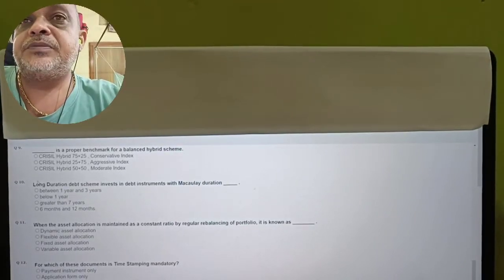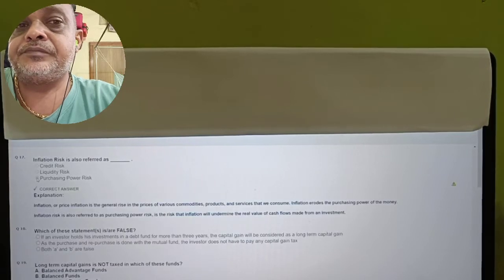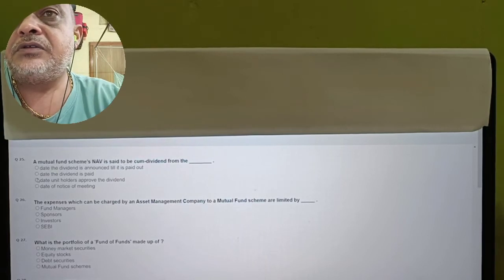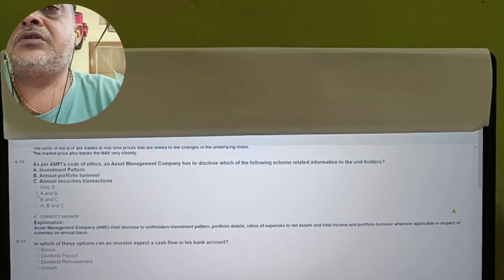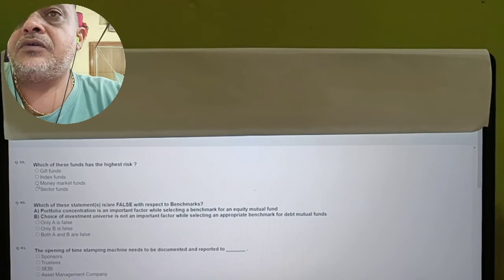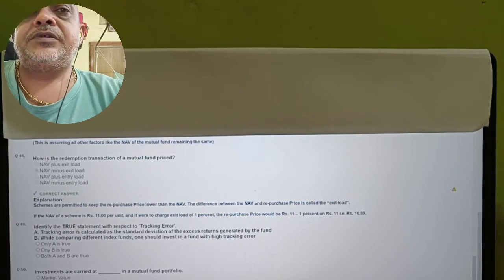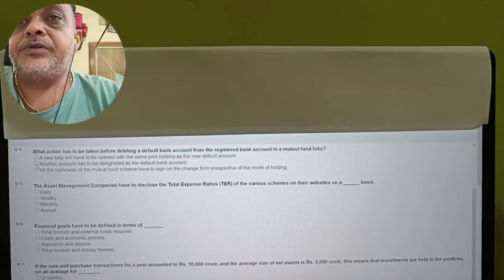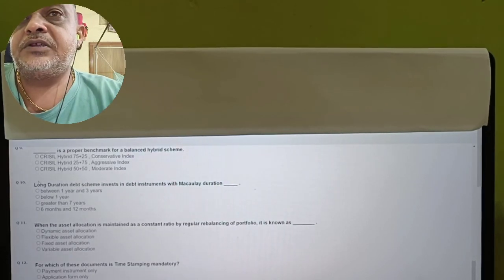NISM Exam model paper Prepration - NISM Mutual Fund Distributor Exam Mock Test Part 3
NISM mf distributor exam ,mock test any doubt can be asked through comment box